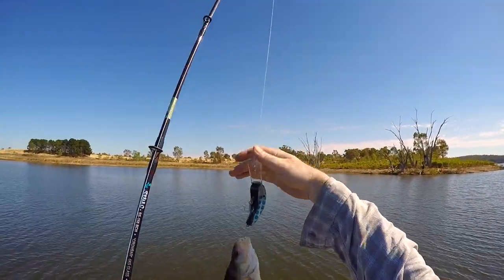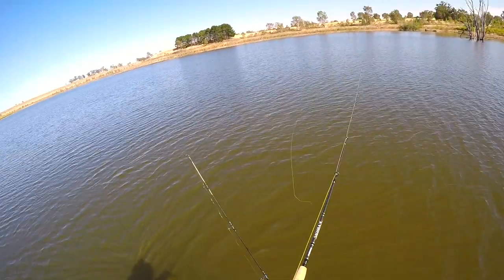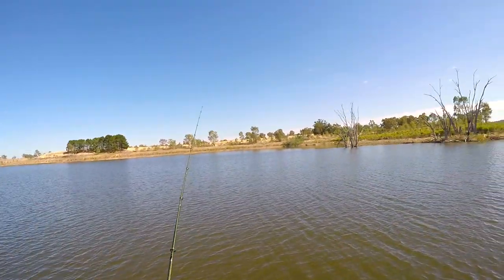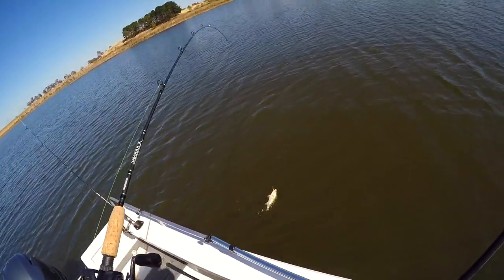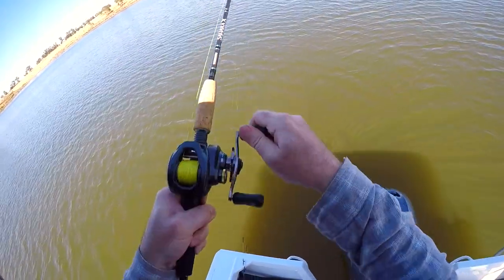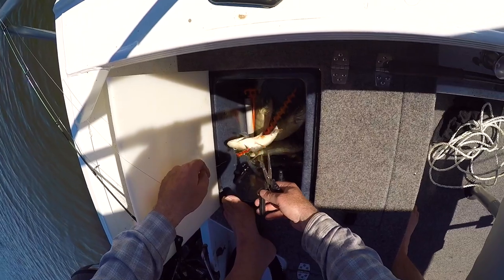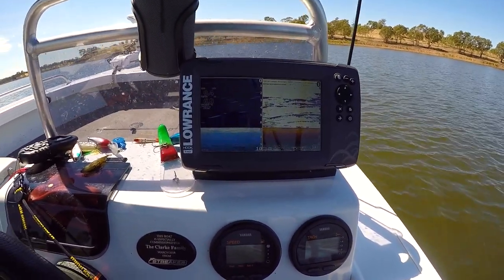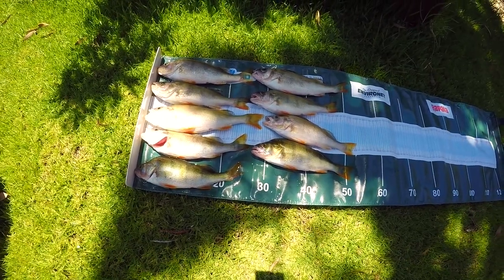Lake Eppalock Fishing - Catching Redfin on lures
Came across a good school of redfin while trolling lures at Lake Eppalock.  Managed to take home a nice feed of redfin perch.